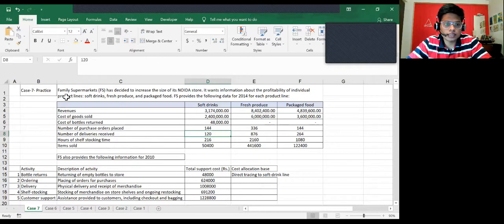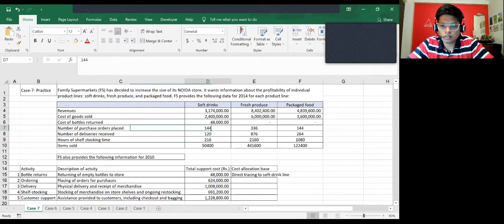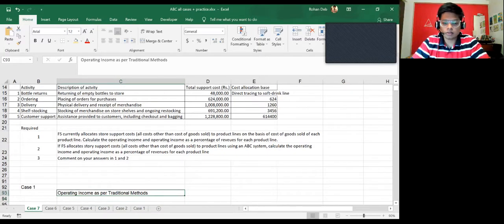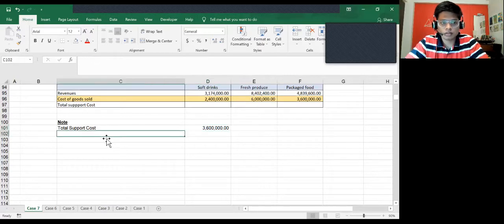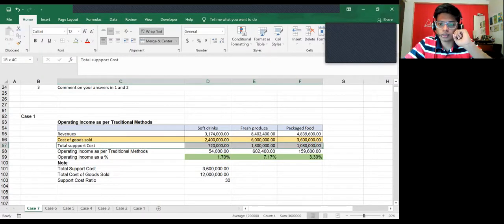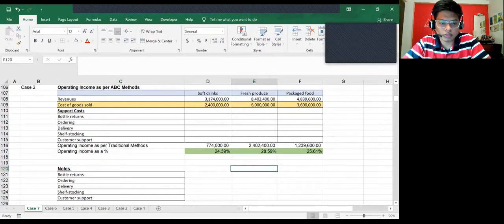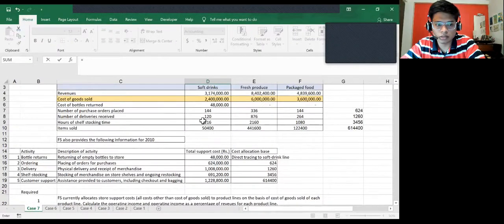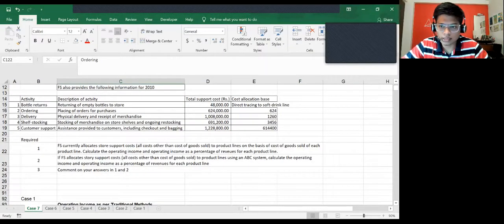CM _ ABC - Q7 | Rohan Deb